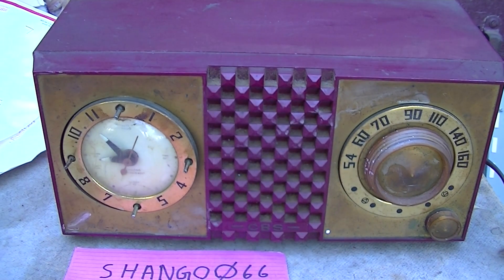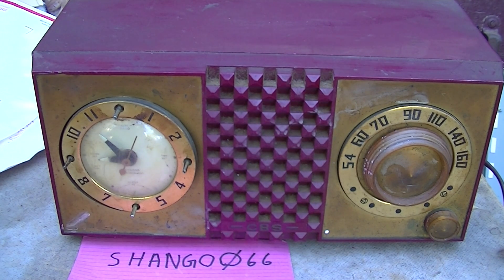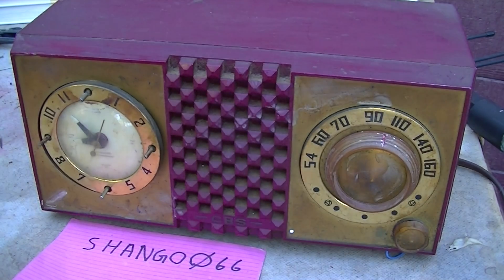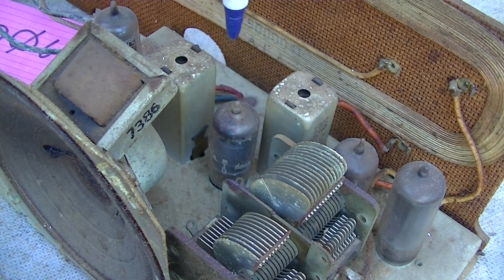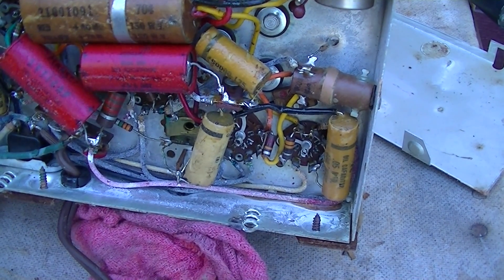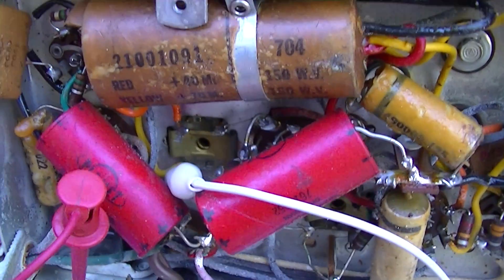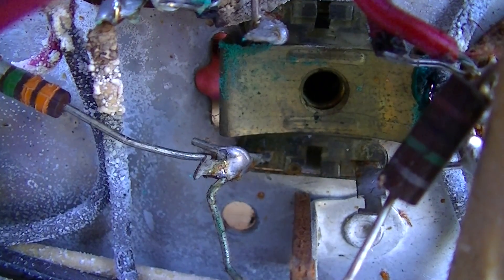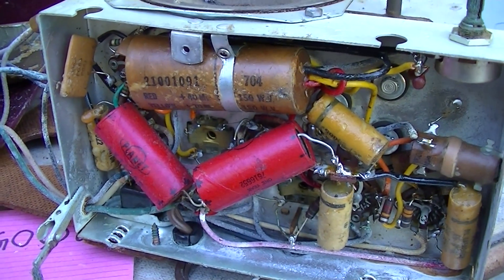CBS 5 Tube AM Radio Diagnosis